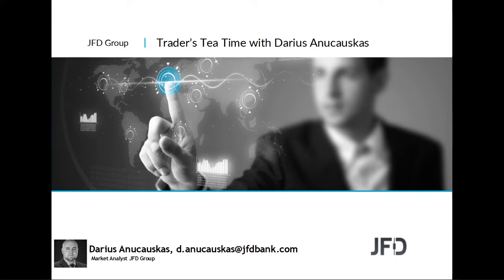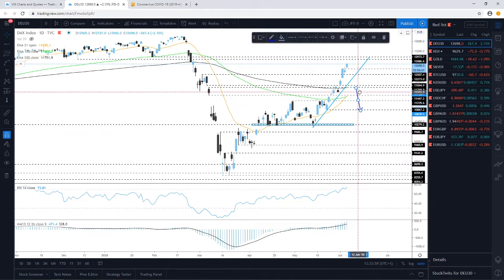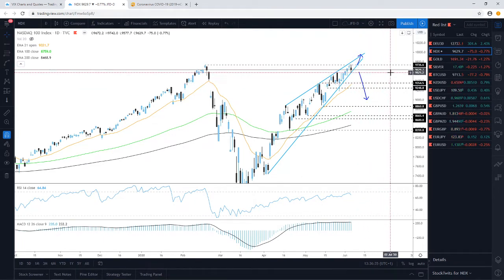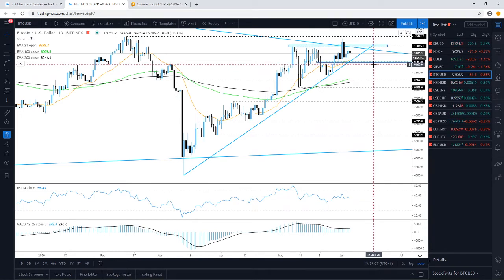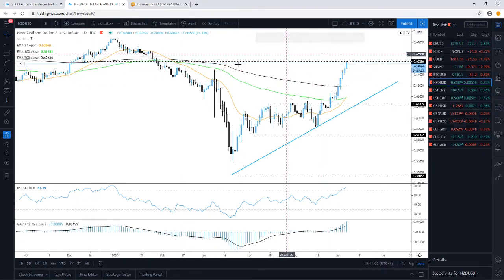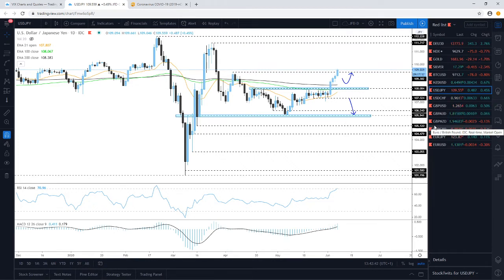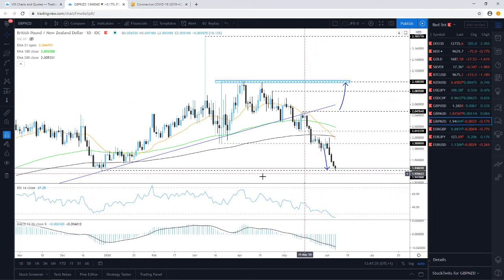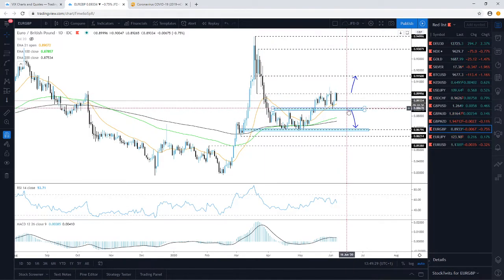Daily Technical Analysis - JFD Trader's Tea Time - 05/06/2020 - Indices, Commodities, Cryptos and FX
Technical analysis of DAX, Nasdaq100, Gold, Silver, Bitcoin, NZDUSD, USDJPY, USDCHF, GBPUSD, GBPAUD, GBPNZD, EURGBP, EURJPY, EURUSD with Darius Anucauskas.